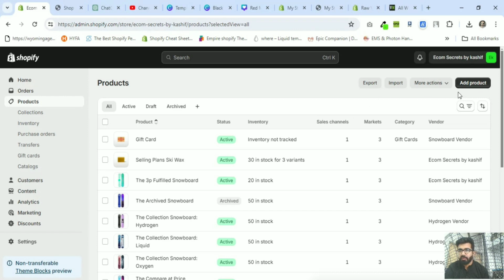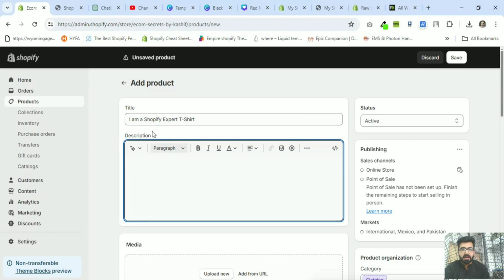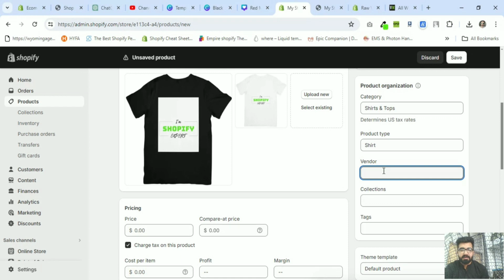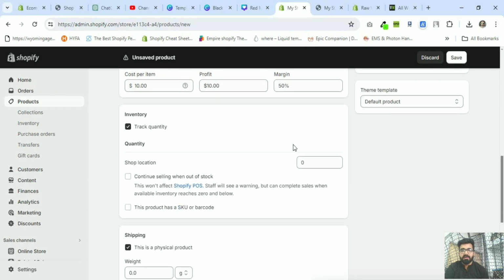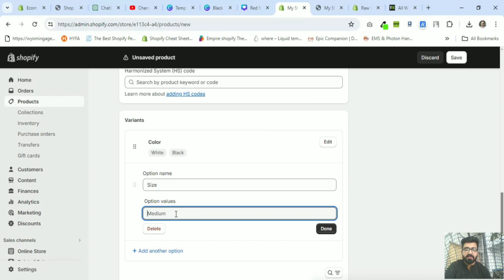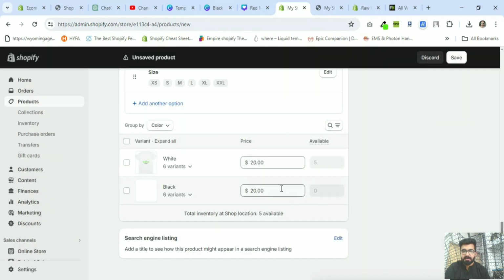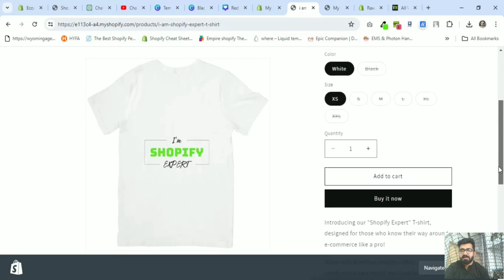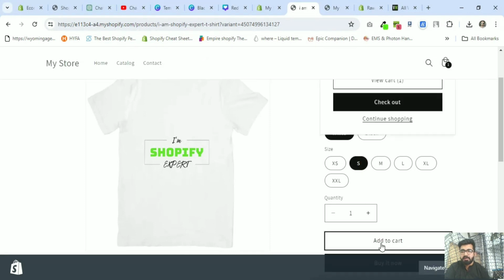Complete Guide: How to Upload Products on Shopify | Step-by-Step Tutorial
Welcome to Shopify Secrets by Kashif Hassan! In this step-by-step tutorial, I'll show you exactly how to upload products to your Shopify store. Whether you're a beginner or just need a refresher, this comprehensive guide will walk you through the entire process from start to finish.

Procedure:

Accessing the Shopify Dashboard:
Log in to your Shopify account and access your Shopify dashboard.
Adding a New Product:
Navigate to the "Products" section of your dashboard and click on "Add product."
Product Details (Title, Description, and Images):
Enter the product title and description.
Upload product images and arrange them as desired.
Pricing and Inventory:
Set the price of your product and choose whether to charge taxes.
Enter the quantity of the product you have in stock.
Organizing Your Products with Collections:
Create collections to organize your products into categories.
Adding Product Tags:
Add tags to your products to help customers find them easily.
Publishing Your Product:
Review the information you've entered and click "Save" to publish your product.
By the end of this video, you'll have all the knowledge you need to start adding products to your Shopify store like a pro!